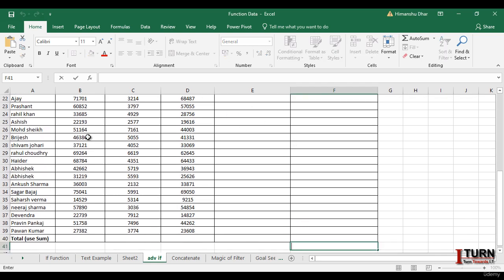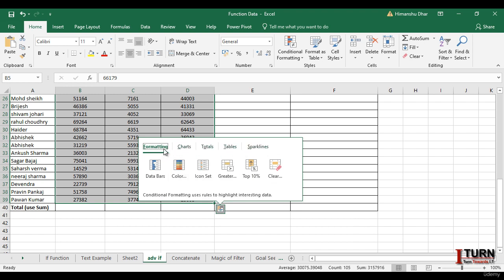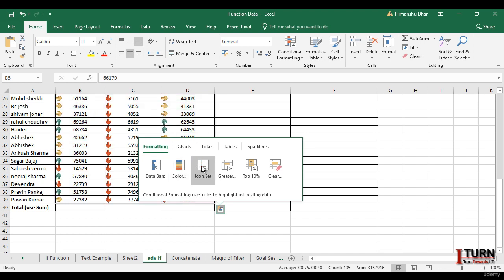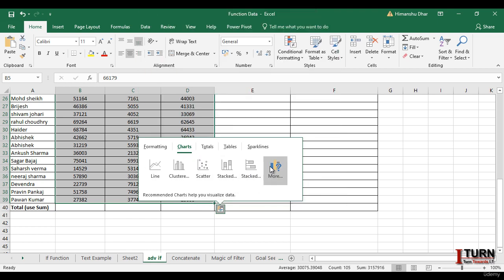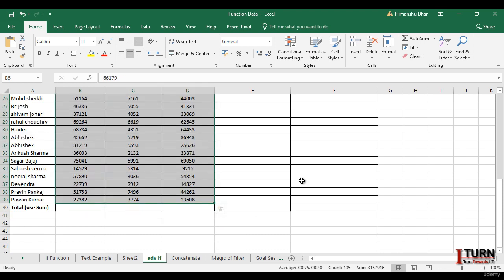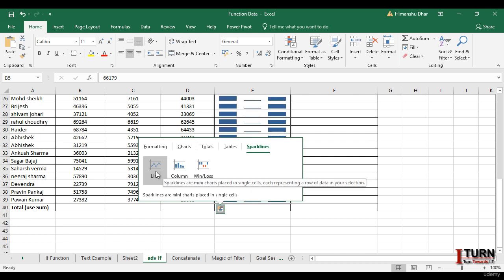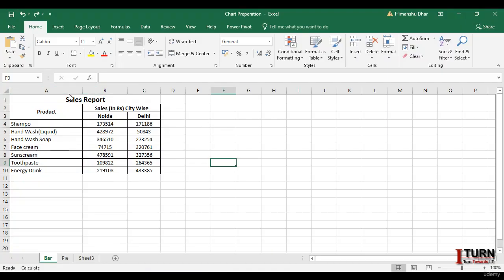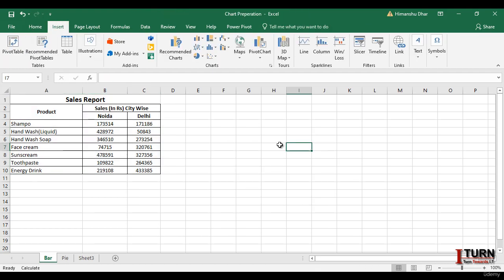060 Quick Analysis and Chart Recommendation In Excel